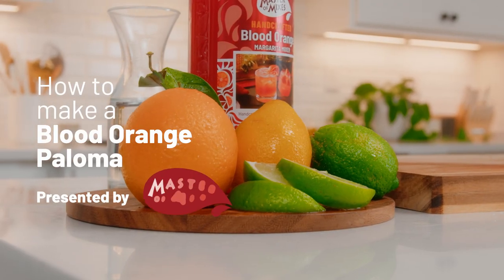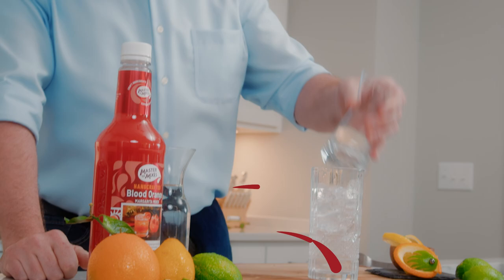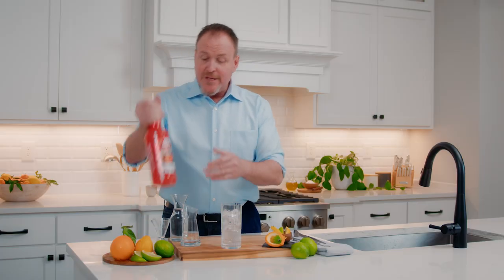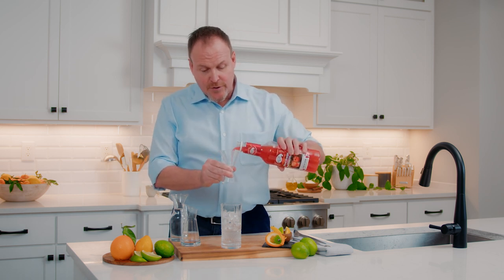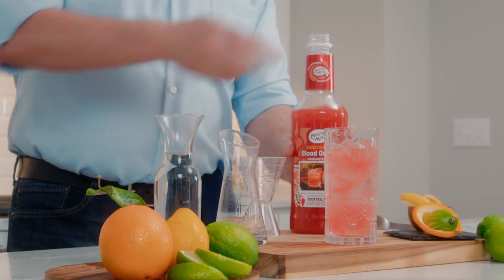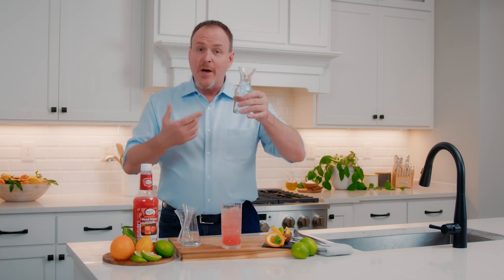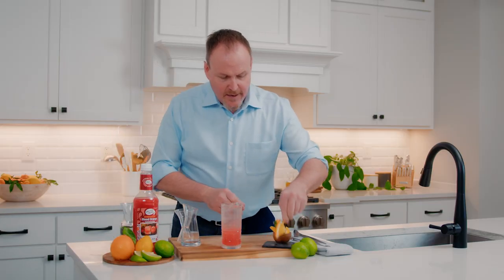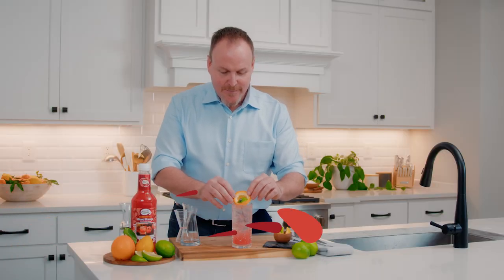How to Make a Blood Orange Paloma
Join Dean as he makes a delicious Blood Orange Paloma! This drink has us dreaming of relaxing poolside and sipping fruity drinks on a Summer day!

RECIPES & MORE!

Blood Orange Paloma:
1.5 oz tequila
3 oz Master of Mixes Blood Orange Margarita Mix

Directions:
Build ingredients in a tall glass. Shake and top with soda water. Garnish with an orange and a lime.